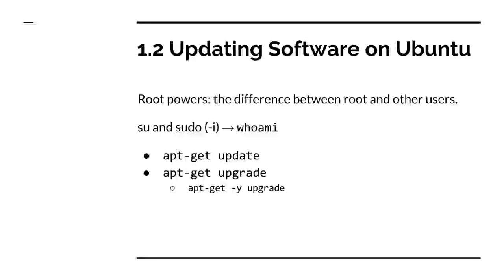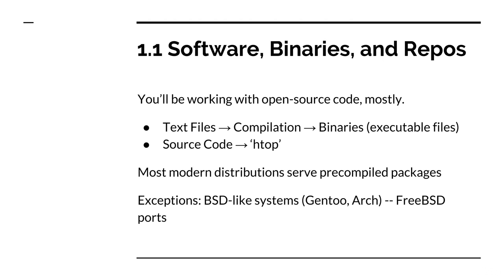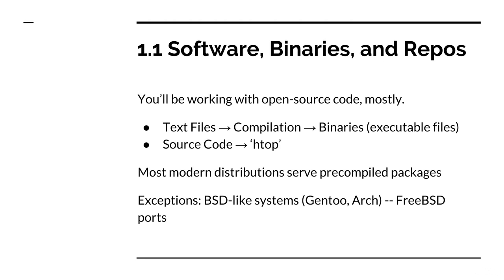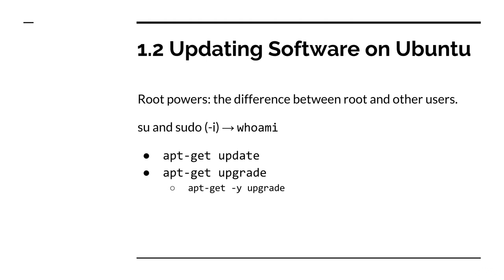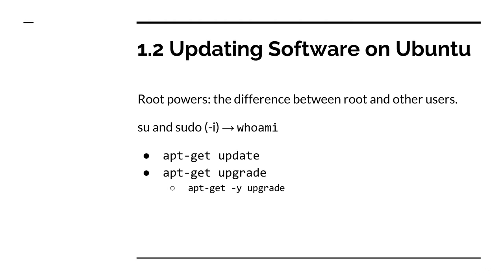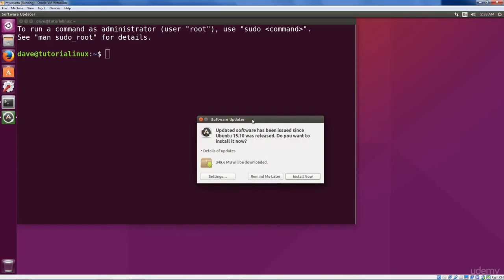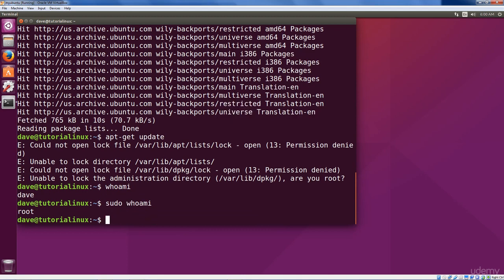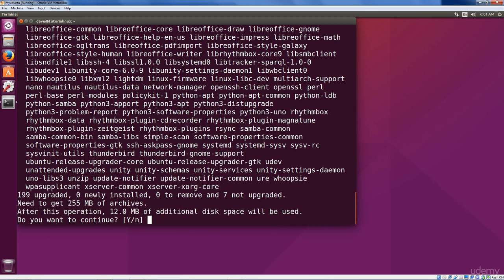Updating and Installing Software on Ubuntu